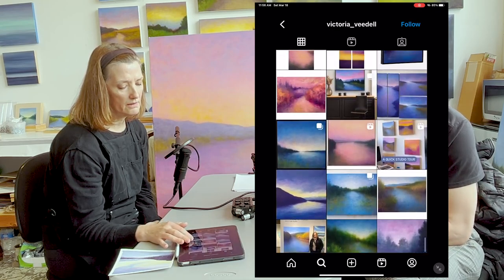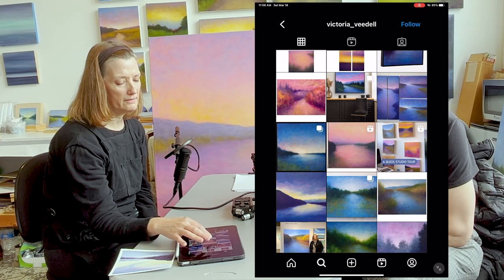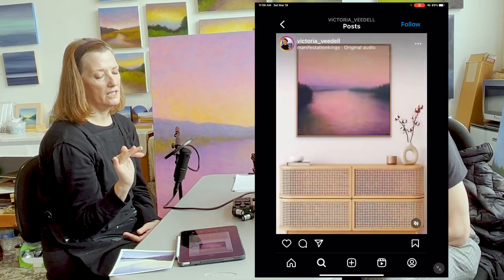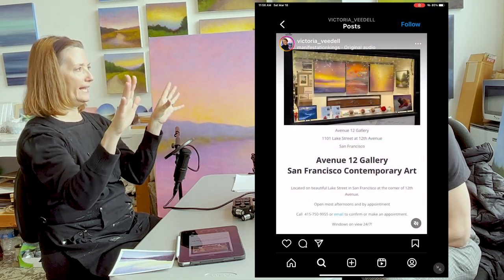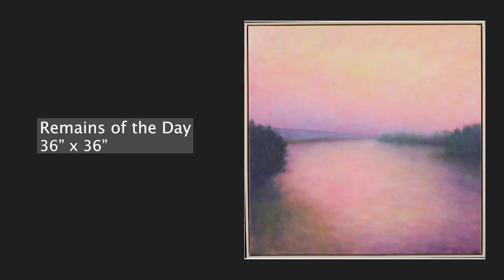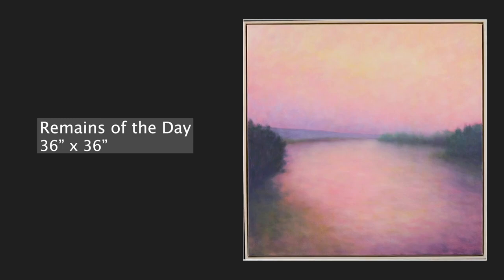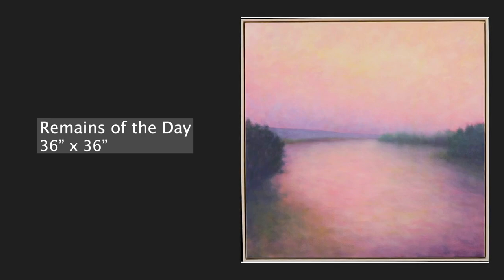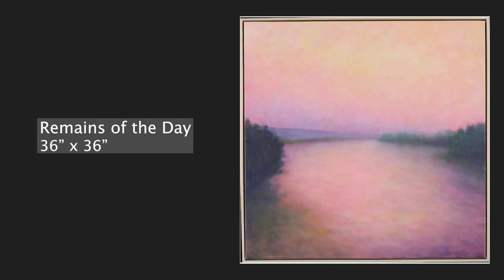MindColour #005: Victoria Veedell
In this episode, I interview Victoria Veedell. Veedell is an established painter with a unique approach to landscape painting which is in a category of its own, not quite realism not quite impressionism. In our conversation, we cover Victoria’s childhood growing up in Houston, the significance of artist residencies in the art-making process, Victoria’s experience at NYU’s prestigious painting program, and so much more! Veedell’s work aims to capture the emotion of a landscape as much as the landscape itself, and in this conversation, she discusses how she goes about creating that effect. You’re not going to want to miss this conversation if you are an artist, art dealer, nature lover, or collector! Check it out now :)

Time Stamps:
1:00 INTRO
1:45 Victoria's studio & tools
3:00 Victoria's layering process
5:25 Key emotional themes
6:45 Atmospheric Landscapes (Victoria's style between realism and impressionism)
11:00 The influence of growing up in Houston
15:10 Early artistic explorations
17:20 Anti-role models, and inspiration from Dixie Friend Gay in Houston
20:30 "My paintings are like memories relaying not what is seen, but what is felt."
22:00 How Victoria utilizes artist residencies to support her art practice
25:50 How artist residencies vary
27:15 Pouch Cove Artist residency in NewFoundland
29:10 Victoria's advice to artists searching for artist residencies
31:30 Moving to New York from Houston
33:00 Experience at NYU Graduate Program for painting
35:30 Working for Danish galleries in SOHO for years, and working
37:35 Artistic resistance
39:15 Early works in NY, and early successes
41:15 Jenny Wantuch
44:30 Victoria's instagram
50:20 the purpose of art is beauty
5145 Thoughts on DALL-E & AI Art
54:45 Victoria’s advice to her 25 yo self
58:10 Projects as a structure for “just making art”
1:01:00 Wolf Kahn
1:02:15 Abstract expressionism & Joan Mitchell
1:06:05 Why live in SF? West coast vs East coast art scene
1:07:20 Travel as an under utilized positive experience
1:08:55 Destroying old artworks to purify artistic legacy
1:12:00 Uncommon tools for art practice
1:13:00 Monet's Water Lilies
1:14:45 Factoring in distance for how an art piece is viewed
1:15:30 Victoria Veedell in future art history books
1:17:00 Connect with Victoria online

Show Links:
Significant Things Mentioned:
Dixie Friend Gay, Houston artist (dixiefriendgay.com)
Monet, "Water Lilies"

ABOUT MINDCOLOUR:
MindColour is an online video series featuring creative professionals. The show's unique slant is that artists talk about their work and their life in more detail than anywhere else. You'll get to virtually connect with artists from all over the world, their thoughts, ideas, and technical aspects behind their work.